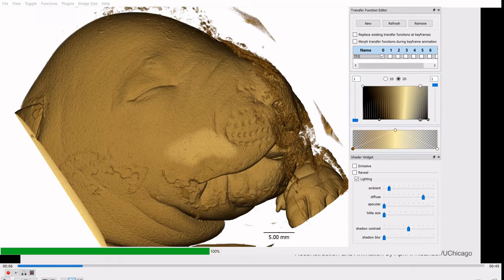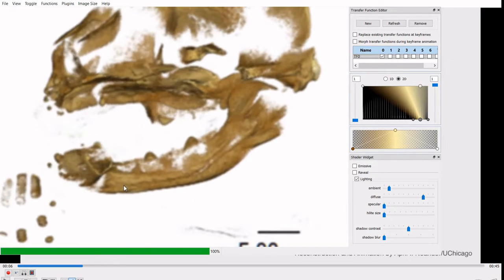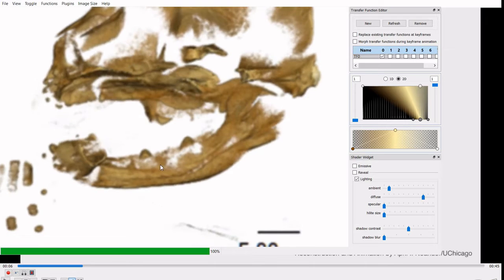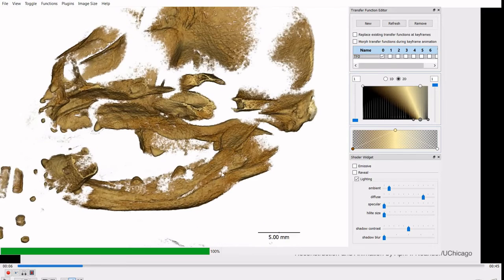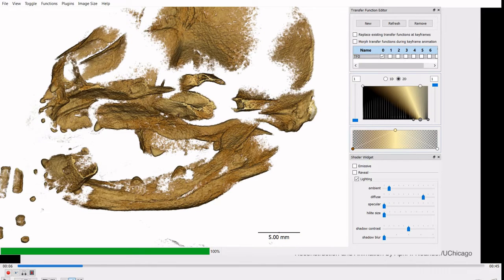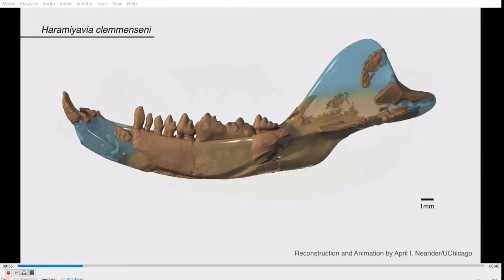Meckel's groove in a modern dog and a Mesozoic fossil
This video is part of module L1 Mammalian Evolution & Comparative Anatomy by Dr. Robert J. Asher, Department of Zoology, University of Cambridge

Early in development, modern mammals (such as this domestic dog) exhibit a groove in the medial side of their lower jaw, corresponding to the site of Meckel's cartilage. As a modern mammal embryo develops, both the groove and Meckel's cartilage disappear. In Mesozoic fossils, such as this late Triassic specimen of Haramiyavia clemenseni (from Luo et al. 2015, very commonly exhibit this same groove throughout life, not just in early development. The Meckelian groove and postdentary trough are indicators of a series of attached bones as part of the jaw, in addition to the dentary.
Credits: Canis lupus familiaris CT scan downloaded from morphosource with thanks to Peishu Li.
For further details and an animation of Haramiyavia clemenseni, see Luo et al. 2015 PNAS-USA and
3D render by Robert J. Asher with Drishti 2.6.4, Limaye 2012